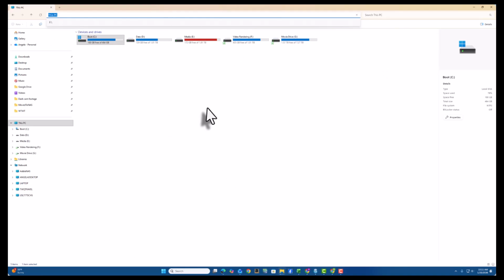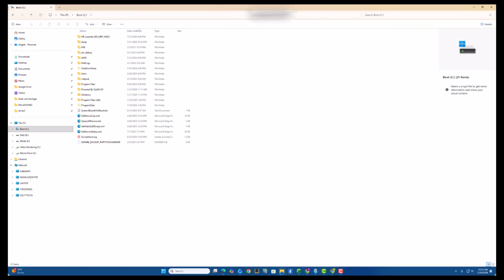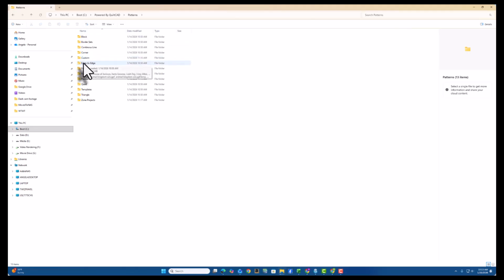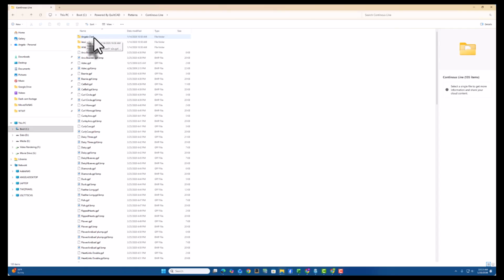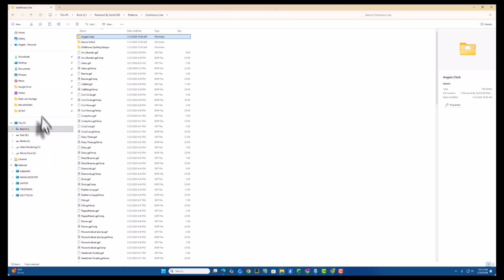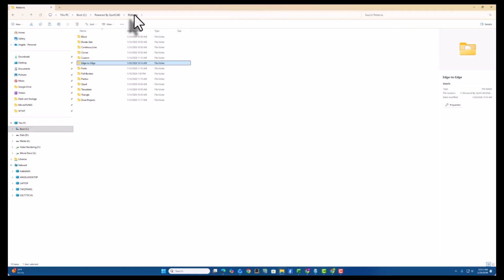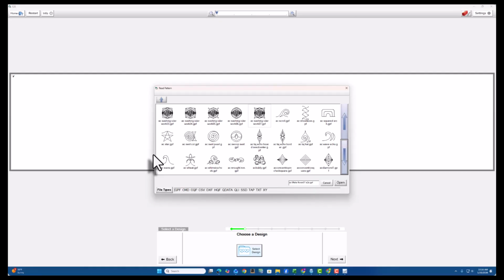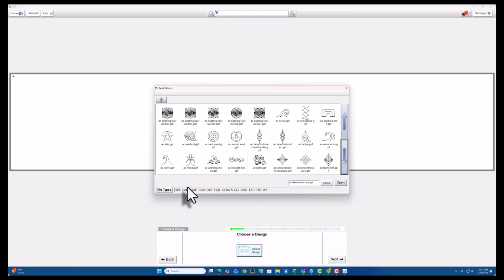Adding Designs to Quilt Path Essentials Using Windows File Manager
In this video, I’ll walk you through how to add new quilting designs to Quilt Path Essentials using Windows File Manager.

Unlike Quilt Path Pro, Quilt Path Essentials does not have the same design management features within the software. If you want to add new designs to your Essentials system, you will need to use Windows File Manager to move or copy the design files into the appropriate Edge-to-Edge design folder.

I’ll show you where to find the Edge-to-Edge folder, how to locate the designs you want to add, and how to move or copy those designs so they become available for use in Quilt Path Essentials.

This process gives you an easy way to expand your design library and add new designs to your Edge-to-Edge quilting options.